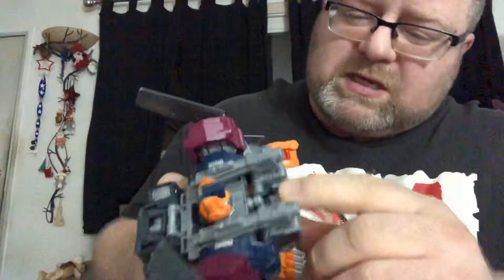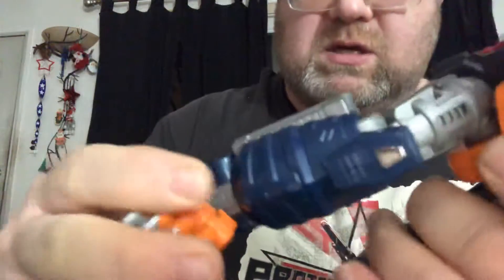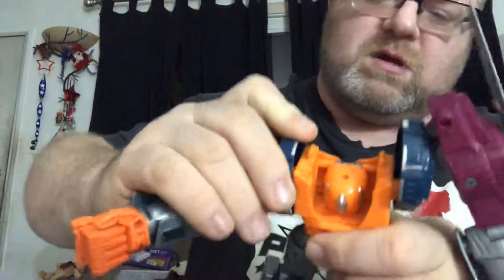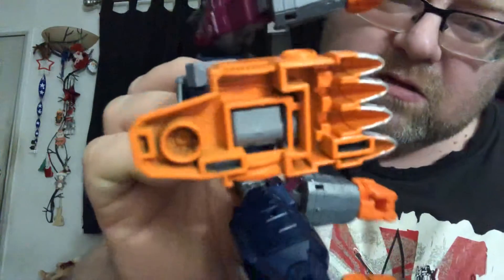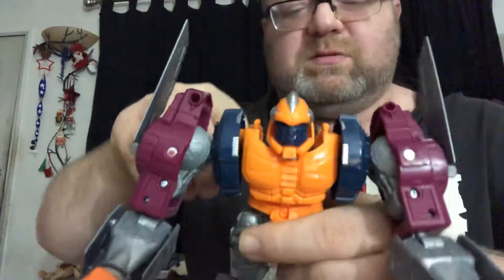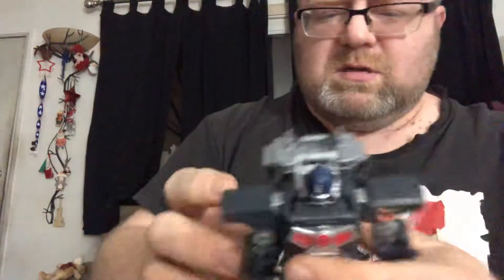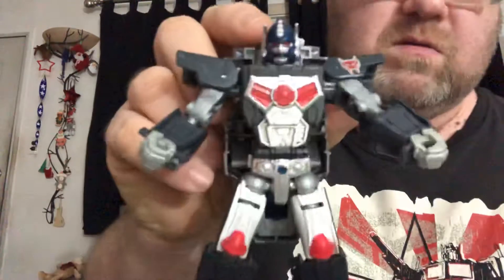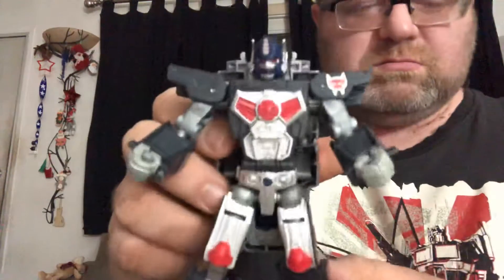Ionacus toy reviews #107 Potp optimal Optimus